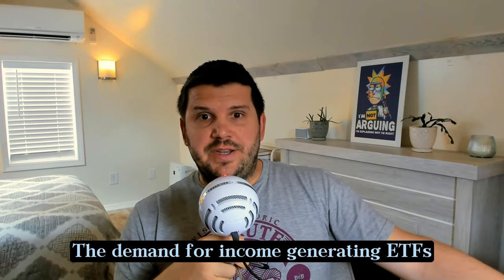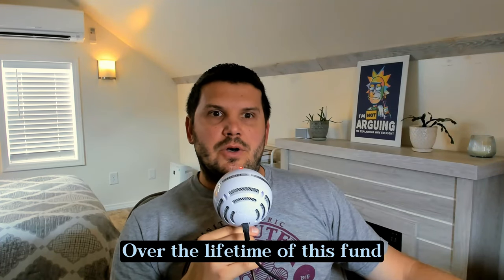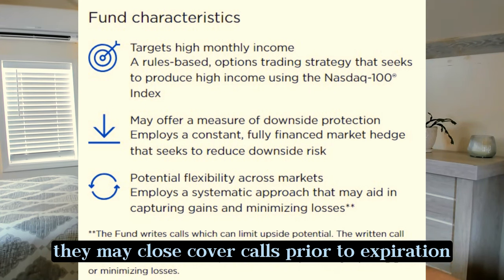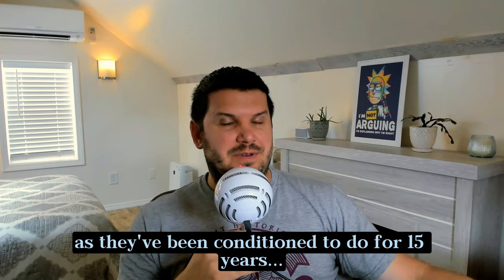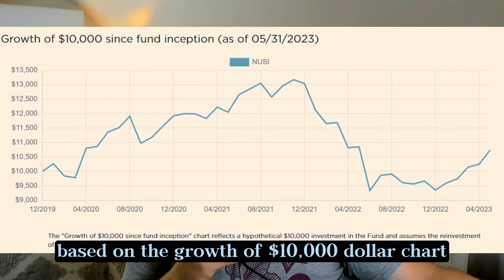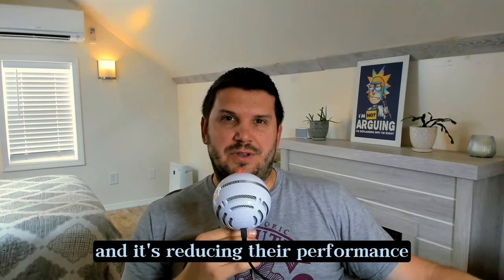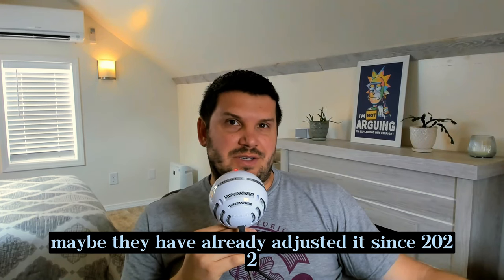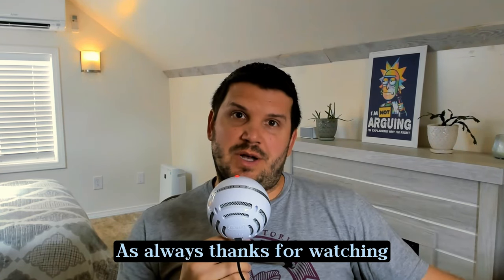Add or Avoid NUSI? Covered call/collar ETF review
Video Contents:

00:00 Covered Call Background
1:15 NUSI details
3:16 NUSI Collar
4:15 Growth of $10,000 chart
5:30 Portfolio Visualizer
6:45 Final Thoughts